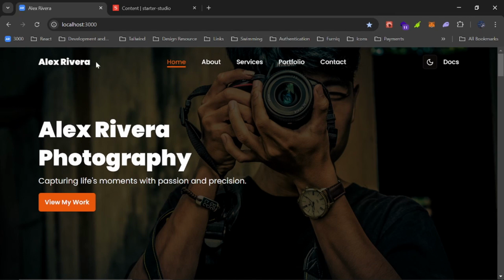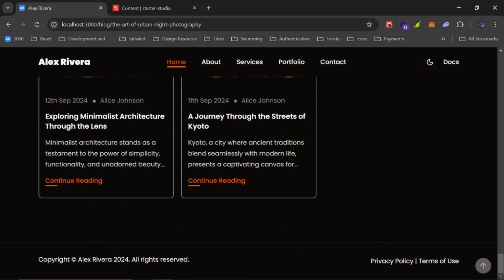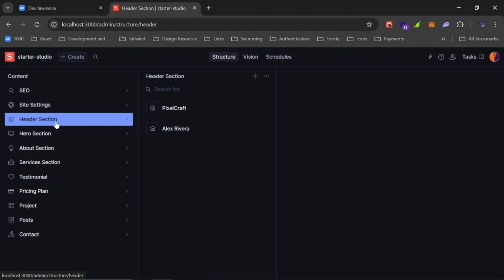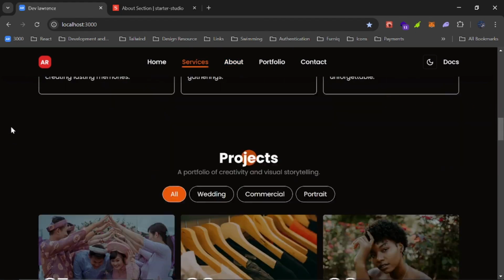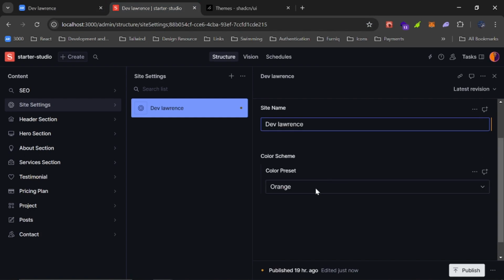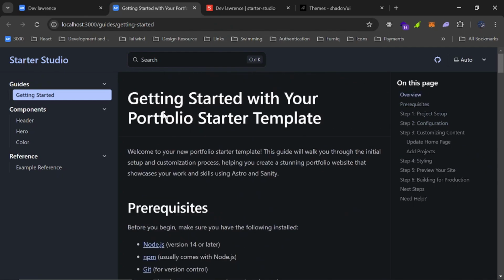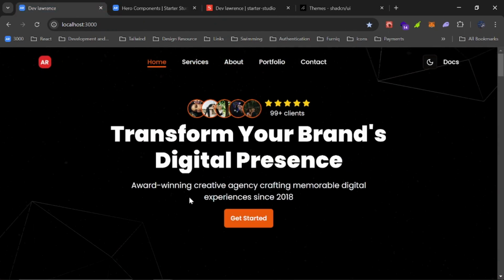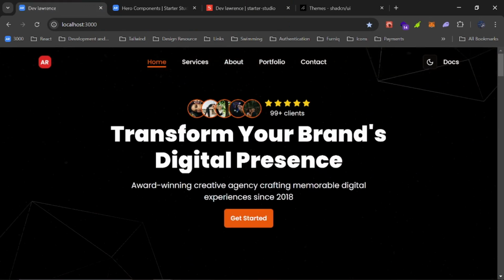I Built A Portfolio Template That Actually Makes Sense!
Whatsup guys! so in this video, I will be talking about something I've been working on for the past couples of weeks - well, it’s my very first portfolio template that built with Astro(for speed) and Sanity(manage your content) and I am now taking this to be my first product online.

Timestamps:
0:00 - Intro
0:32 - Overview of the project
15:37 - The Problem
16:38 - Who It's For
17:31 - Pricing
19:18 - Outro